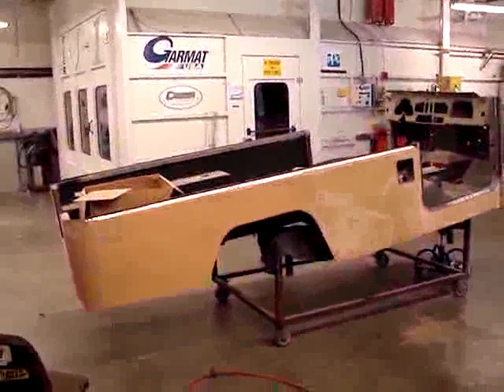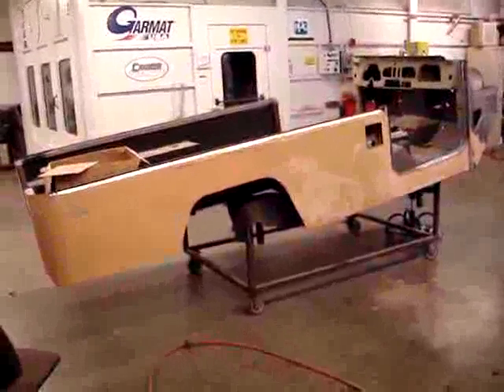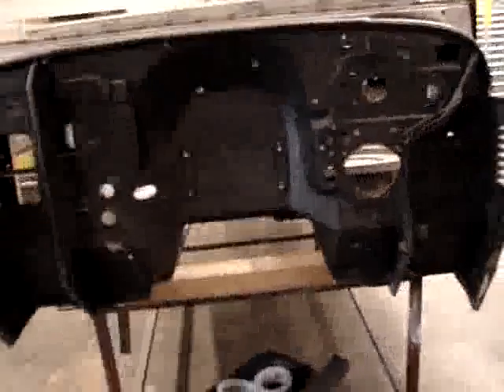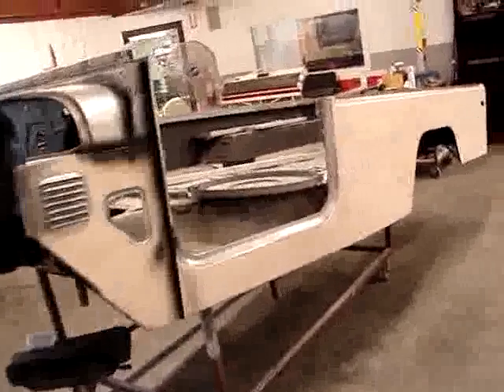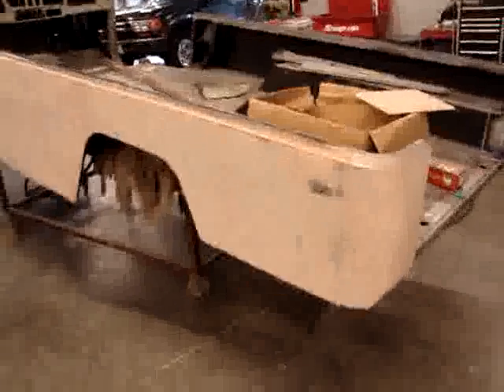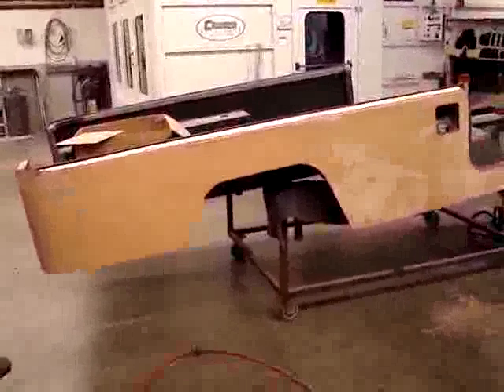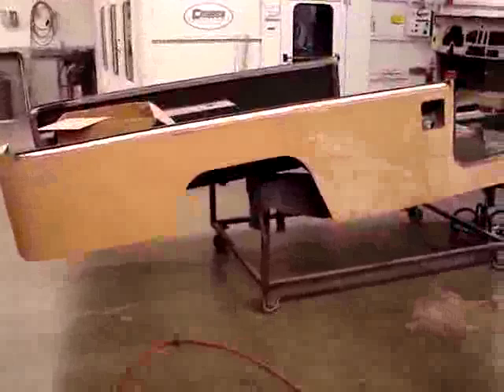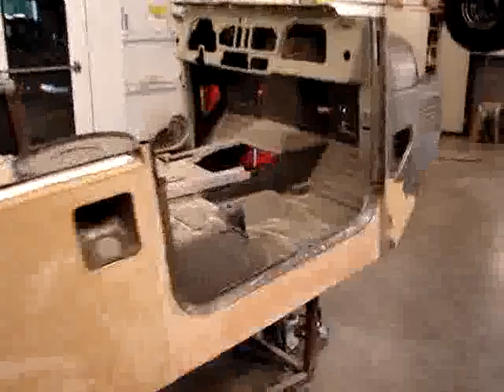Restoration 1983 Troop Carrier | Video 15